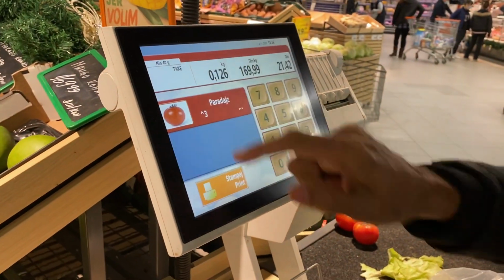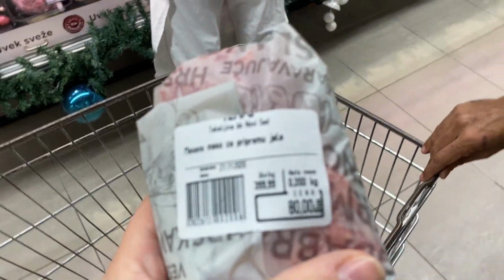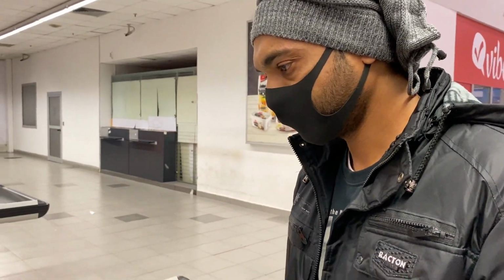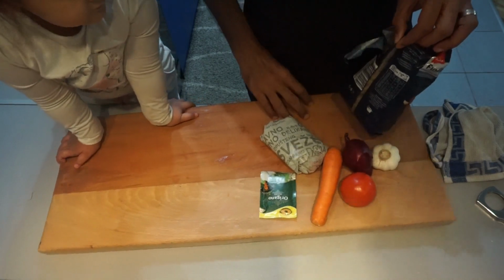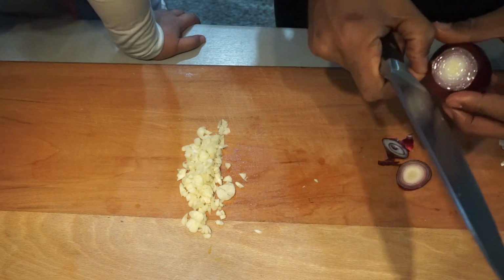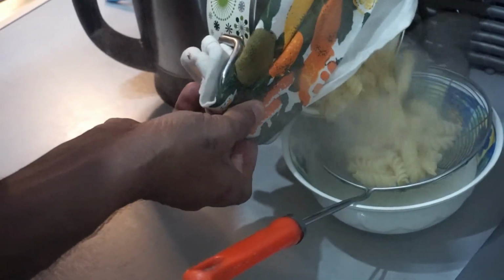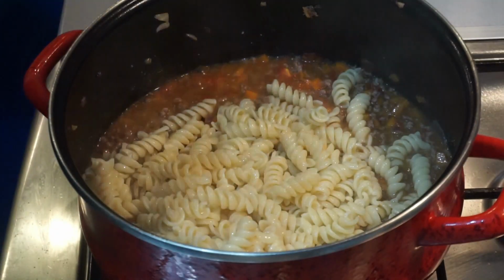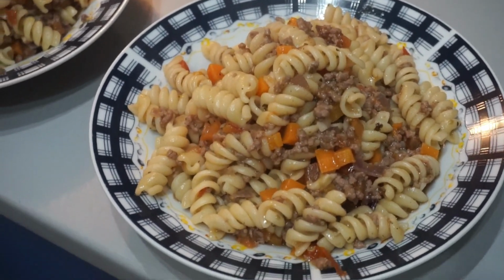Can you make a meal for 2 for 200rsd(2$)in Serbia?!/Da li se može napraviti jelo za 2-je sa 200rsd?!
Ingredients
5 cloves of Garlic /5čena Belog Luka
1pcs Red Onion/1Crveni Luk
1pcs Carrot /1 kom Šangarepe
1pc Tomato /1kom Paradajz
Little oil /Malo Ulja
Salt to taste /Soli po Ukusu 1tsp
Black Pepper /1kk Crnog Bibera
1grm Oregano /1gr Origana